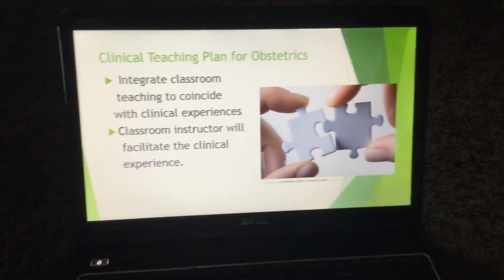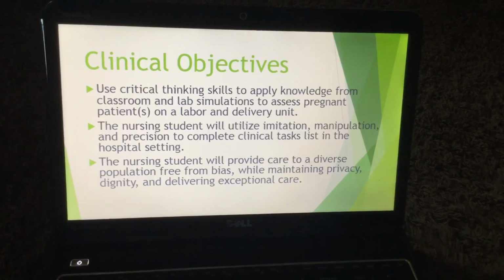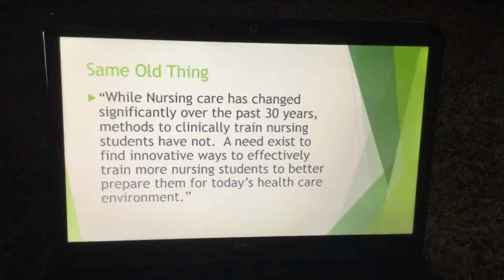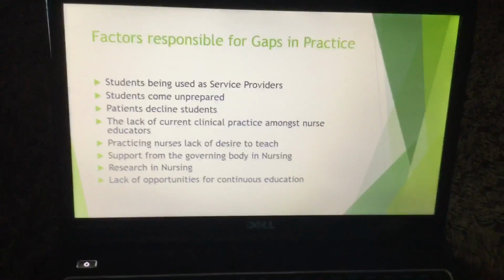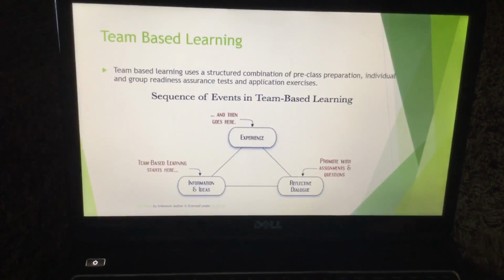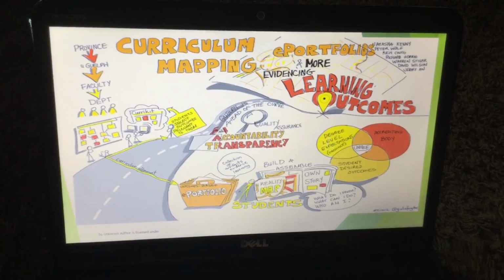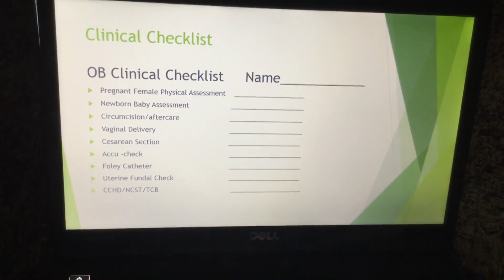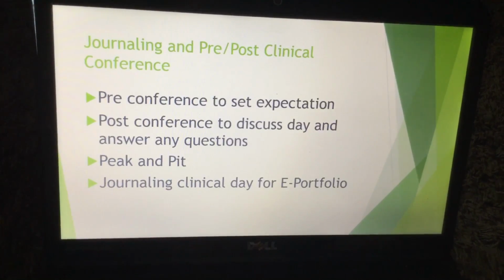September 30, 2018